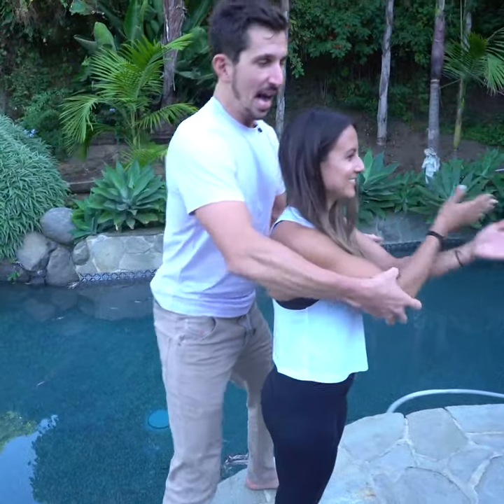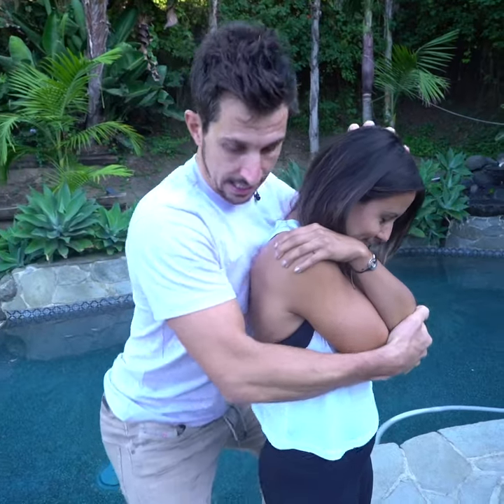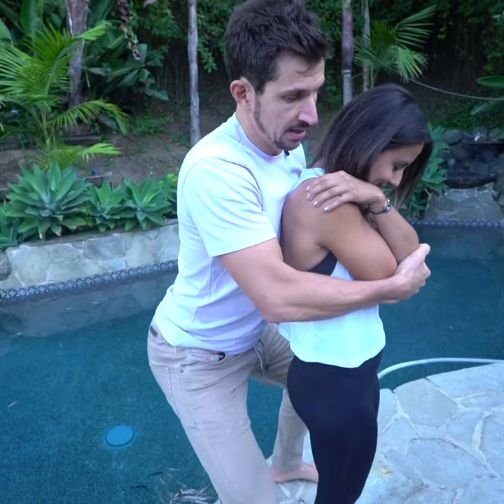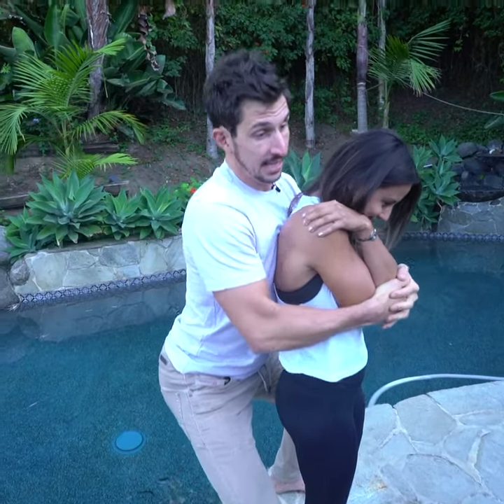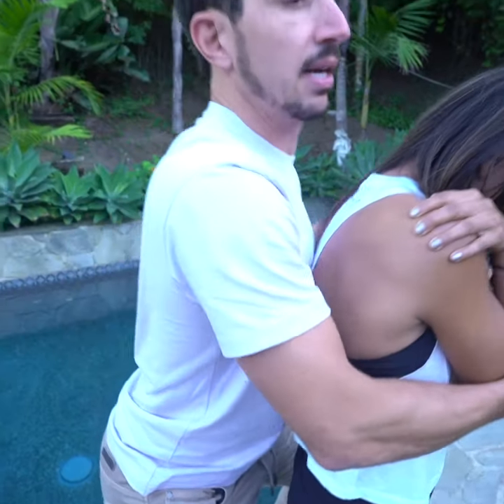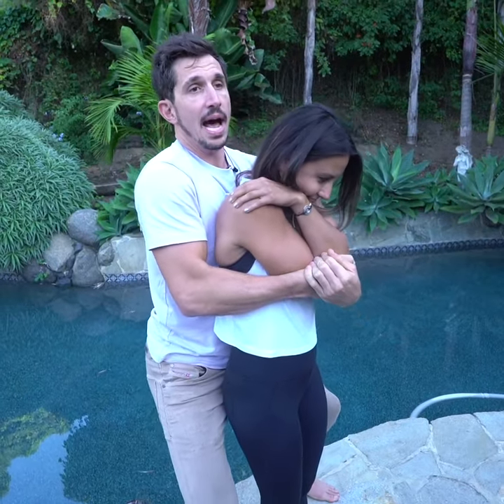How to crack someones back with DocJenFit - Adjust Your Friends -MoveU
Snap crackle pop! *Volume On*  Do you have pain or tension in your mid or upper back? We see people try this a lot. Dr. Mike is a Chiropractor and has done this on patients for years. In this video, he will explain what a Chiropractor is actually looking for when doing this adjustment. *This should only be done by a trainer professional blah blah blah…* ⁣
Dr. Mike is a pretty large guy at 6ft 4in. That definitely plays a role in making this easier for him to do on both men and women. There’s an option to do this with someone lying down and that's the one that will often be done in a chiropractic office on a table. ⁣
The joints in the mid-back can become stiff and restricted due to various factors. One of which is postural habits. Many people are stuck working in a seated position throughout their days, usually in front of a computer. Taking little breaks throughout the day to change positions, get some blood flowing and stimulate the muscles in different ways can be very helpful! ⁣
There’s something so satisfying about that crackling pop, isn’t there? Tag someone you’d like to share the fun with!  ⁣